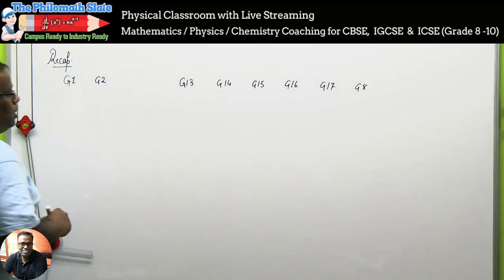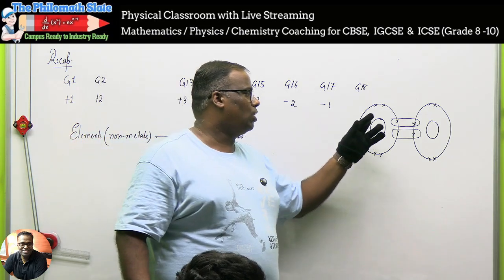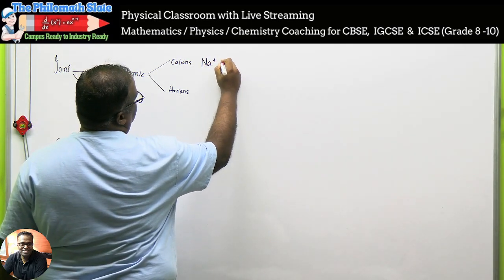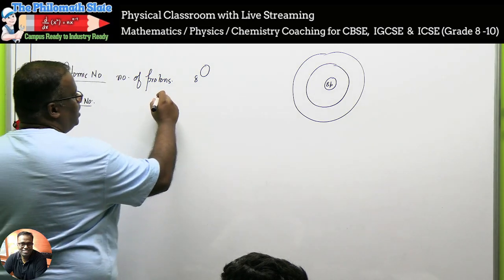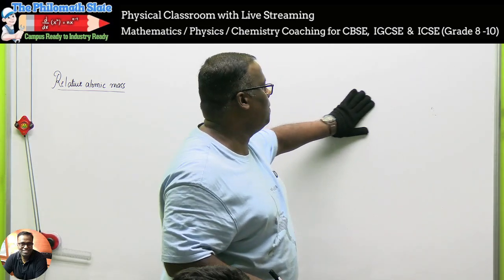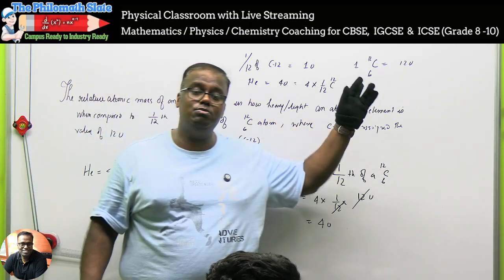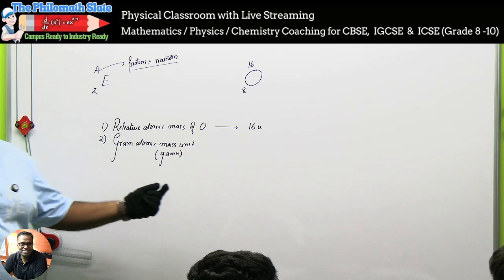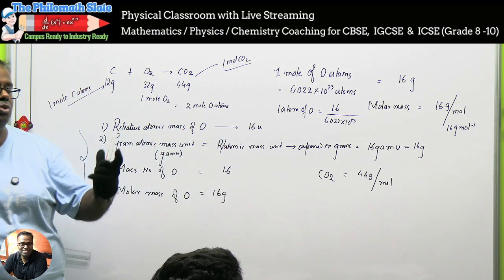Relative Atomic Mass I Grade 9 I CBSE